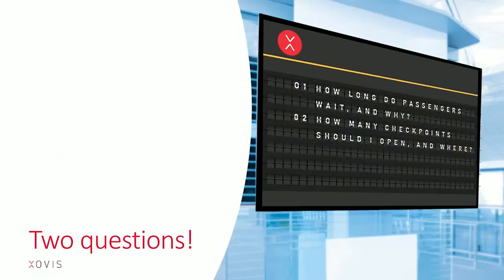Xovis Webinar Trailer - Queuing detection and queuing management at airports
Did you ever experience chaotic queuing situations? And did you wonder how queues form? How complex dynamics like airports manage and influence them? Watch our free on-demand webinar with Flurin Hänseler to experience effective queuing management!